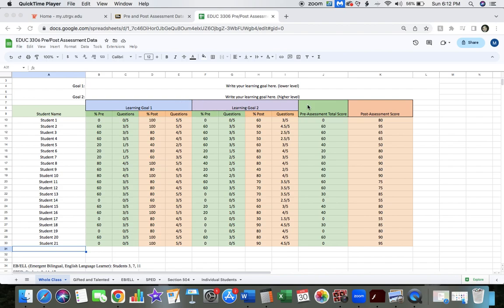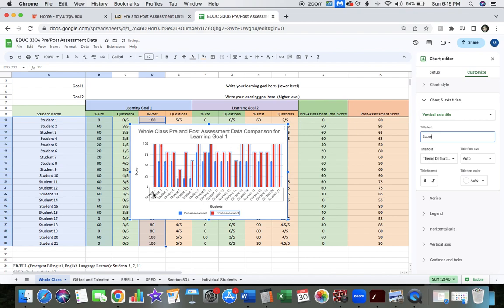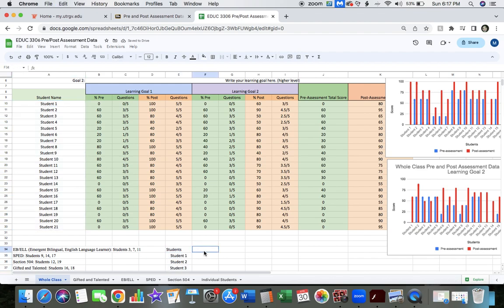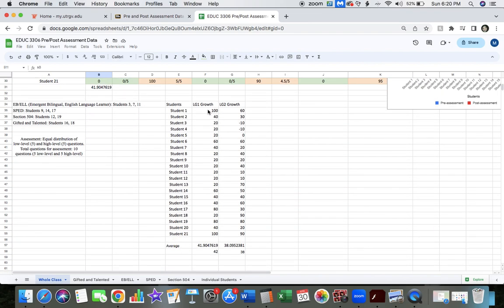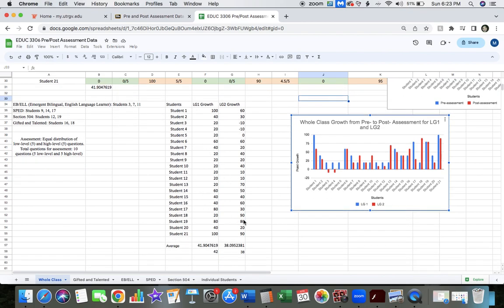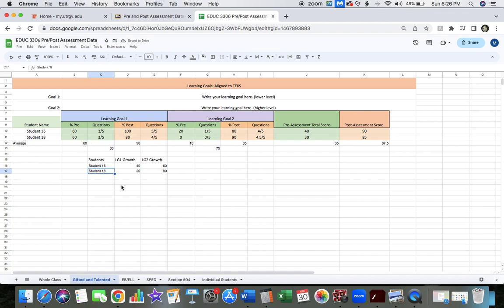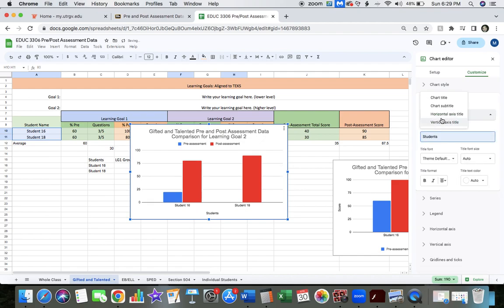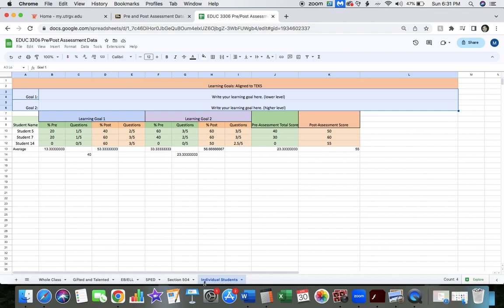Data Visualization Whole Class, Subgroups, Individual Students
This video will provide a walkthrough of the whole class, subgroups, and individuals data visualization showing how to create charts for the whole class and the growth from pre- to post-assessment for each learning goal.